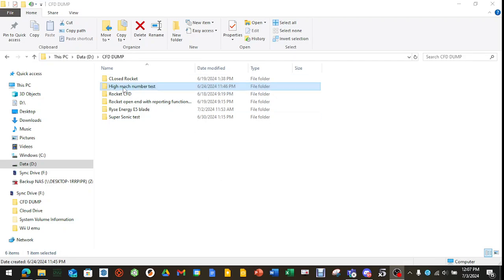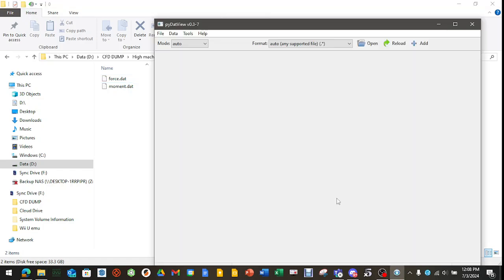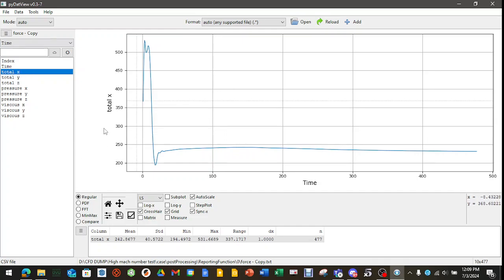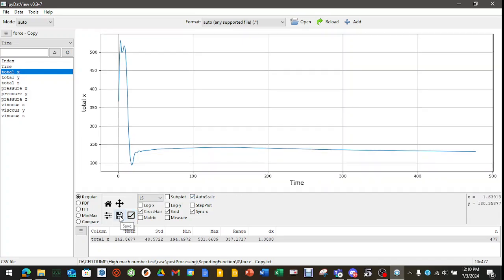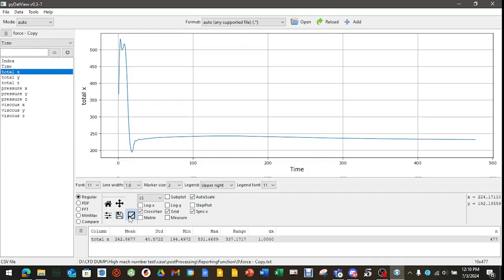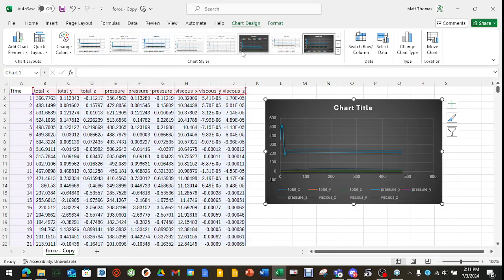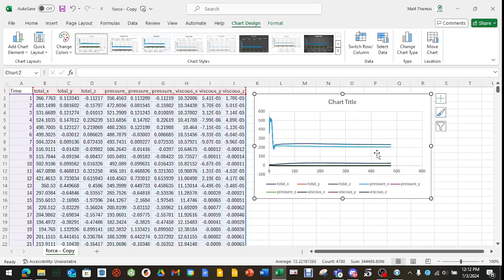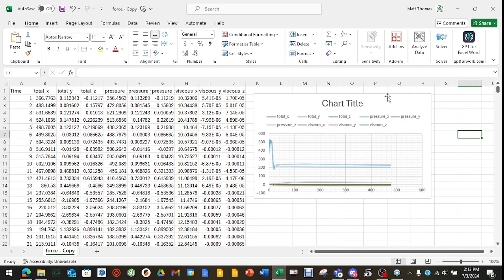Using pydatview and excel to make force graphs from openfoam data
If Ondsel or freecad closes on you or you forget to save the force graph images, here is a quick and dirty way of getting the data